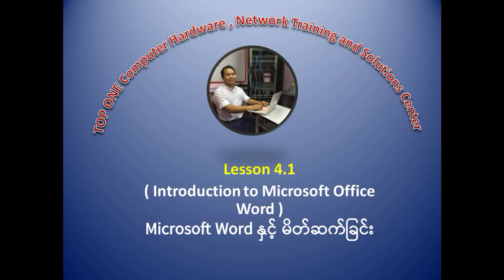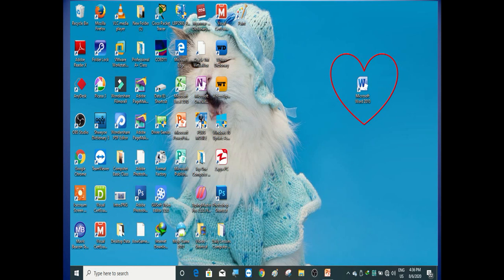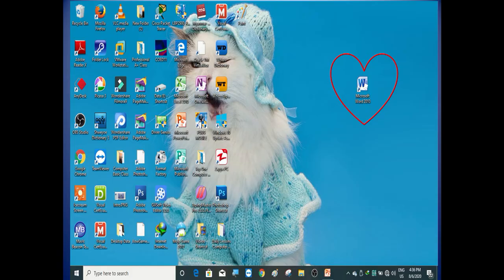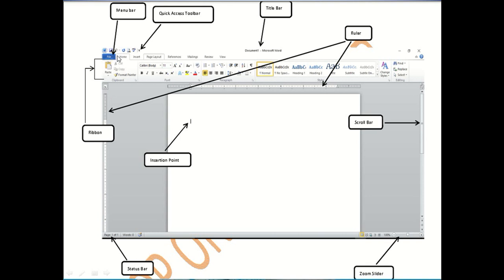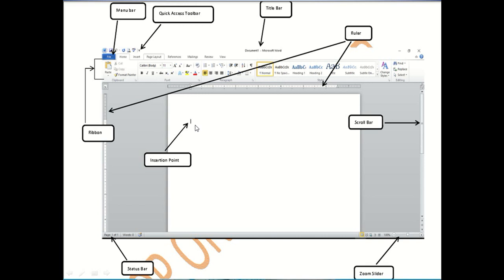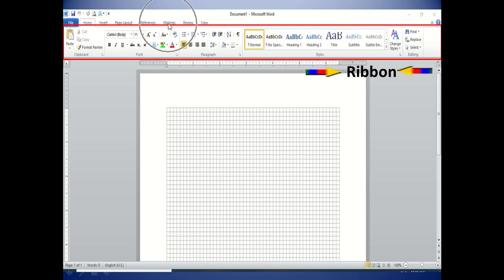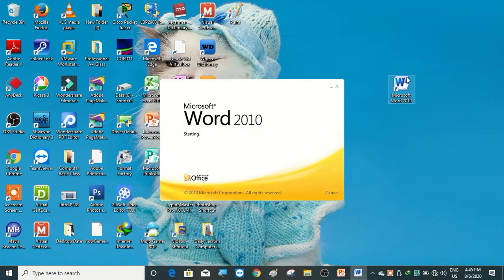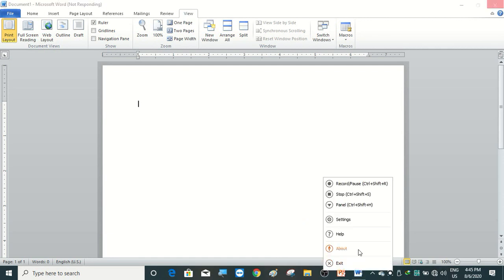Microsoft Word Lesson 1 ( Microsoft Word နှင့် မိတ်ဆက်ခြင်း)